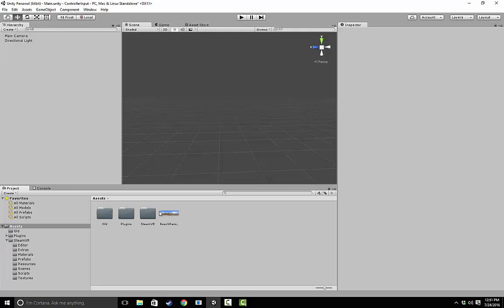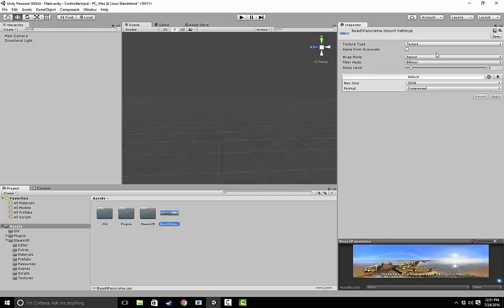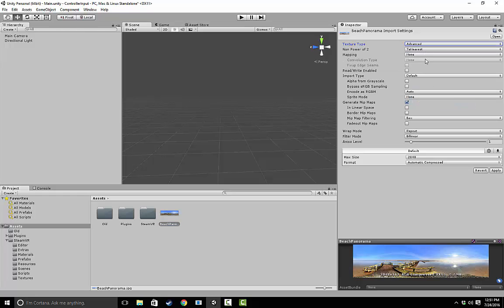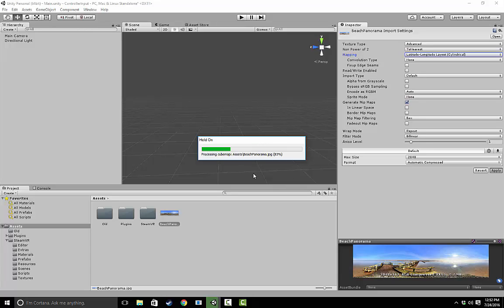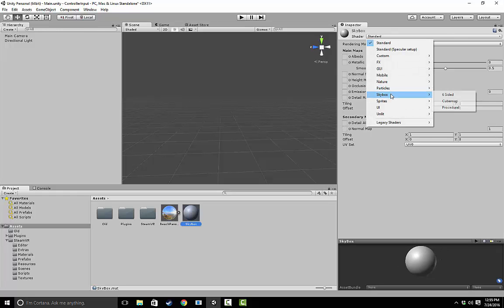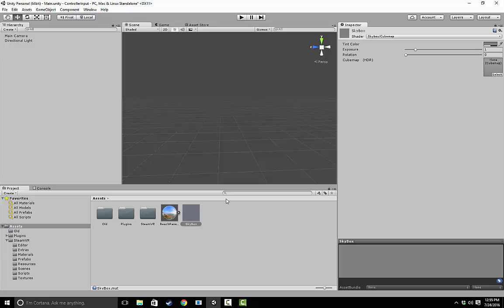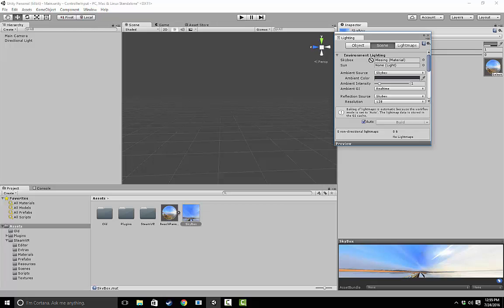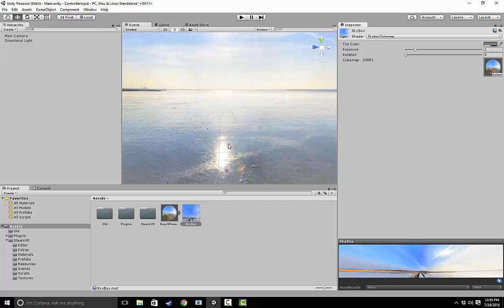Unity VR: Creating a 360 Skybox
Learn how to make a fully immersive skybox for your Virtual Reality applications in Unity. Useful for Menus, Scenes, and Transitions